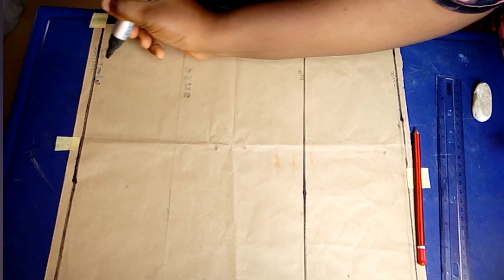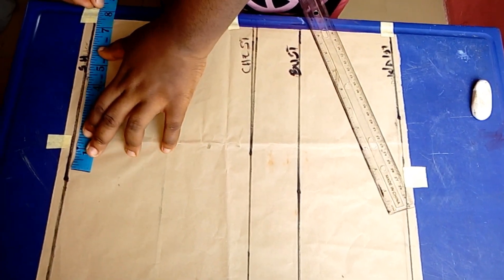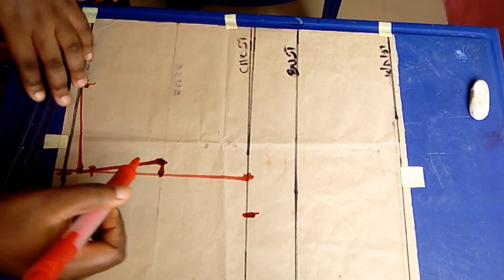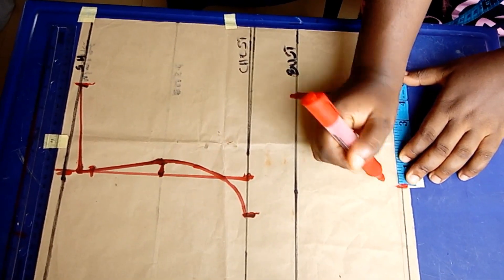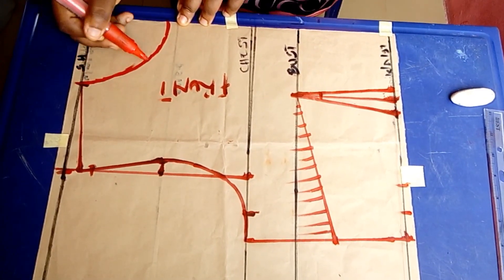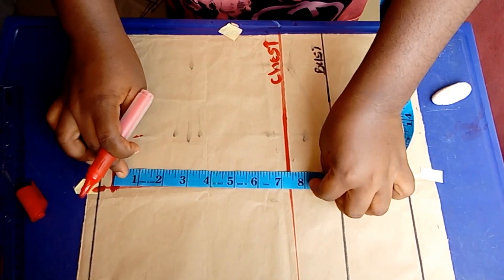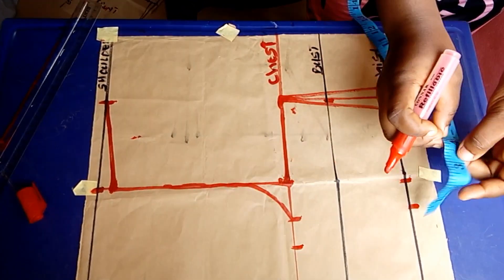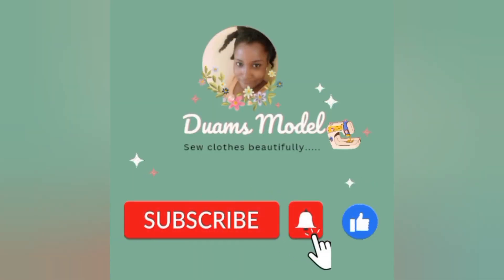Sewing Made Simple: Easy Drafting of a Basic Bodice Pattern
title: lounge